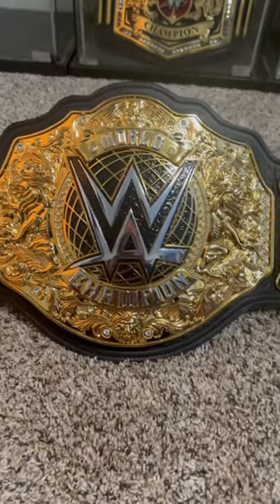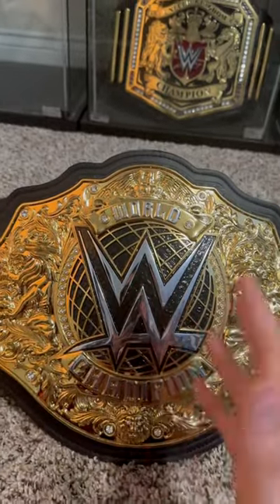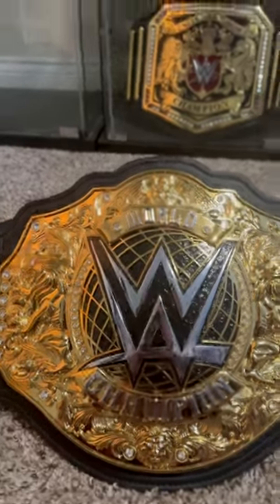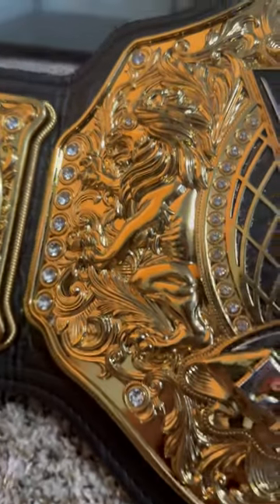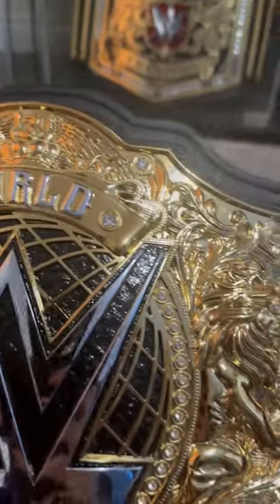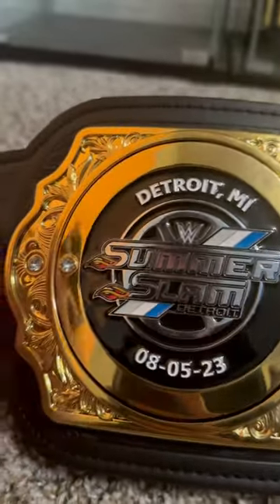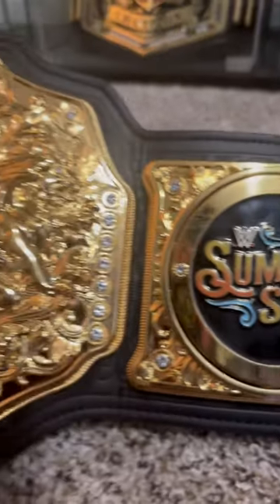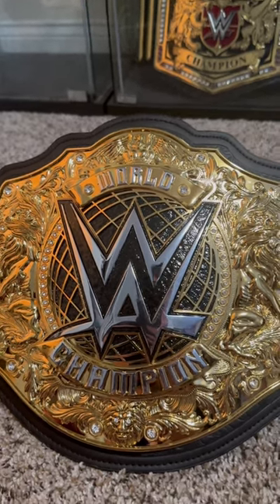A Closeup Review Of The New WWE World Heavyweight Championship Replica Belt!